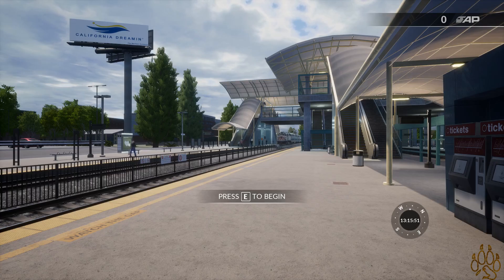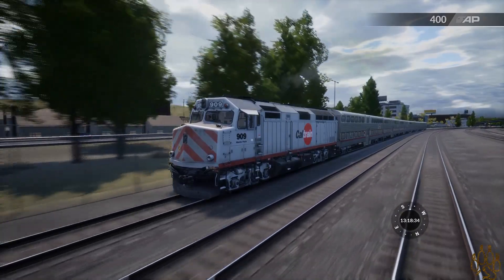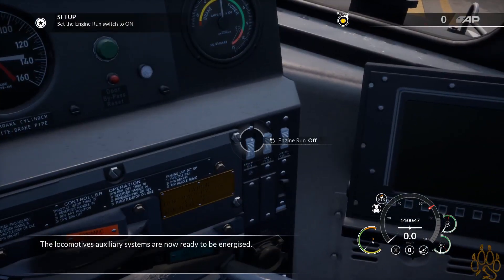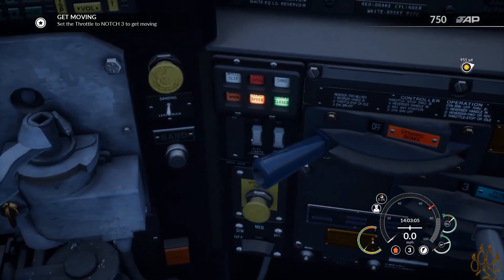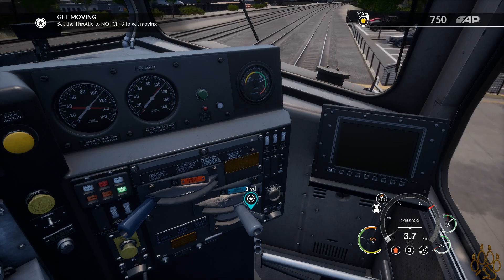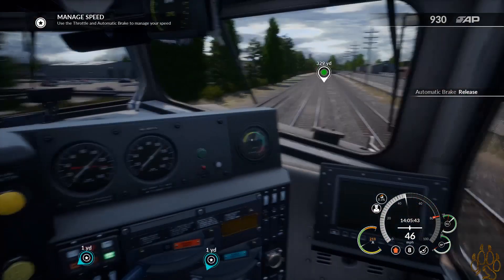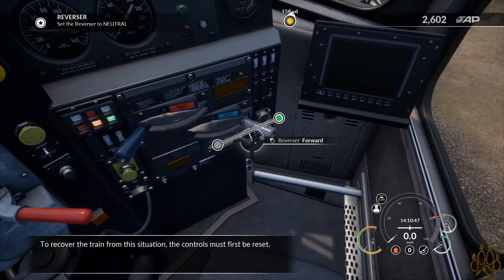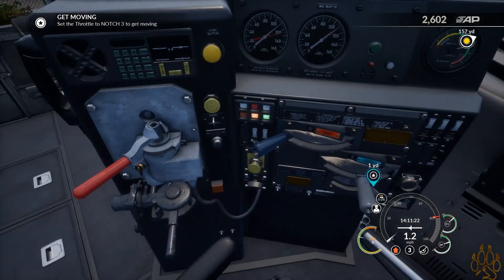TSW-Train Sim World: Lets drive Peninsula Corridor Part 1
TSW
Peninsula Corridor Part 1

Instagram: PadfootTDGames Come See The Puppy!